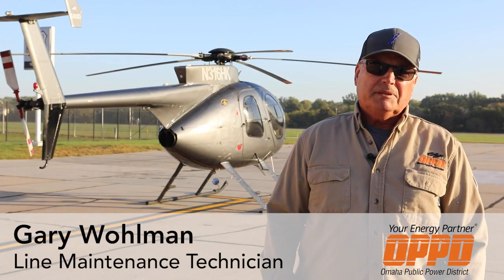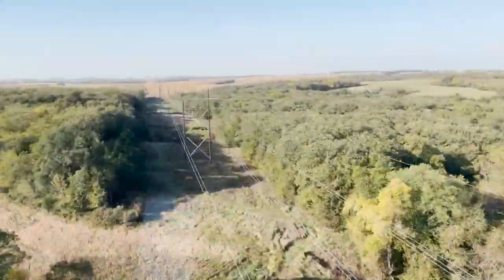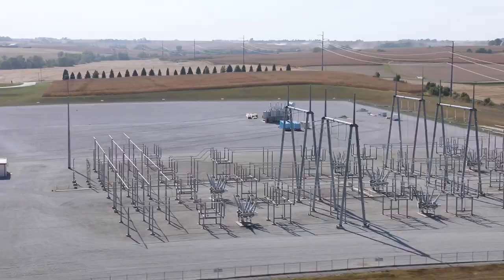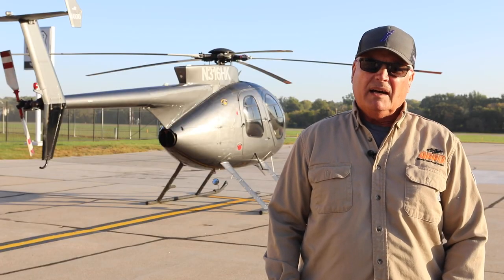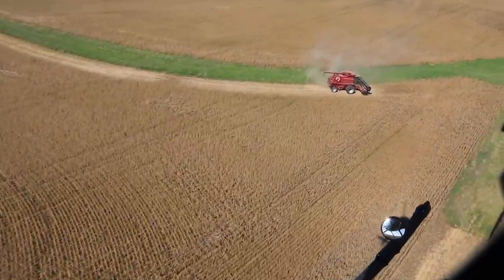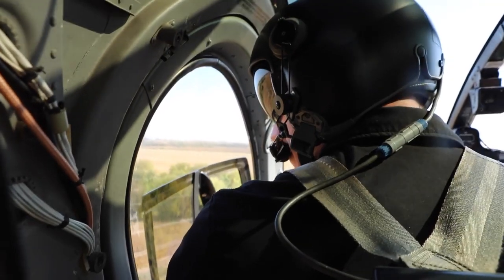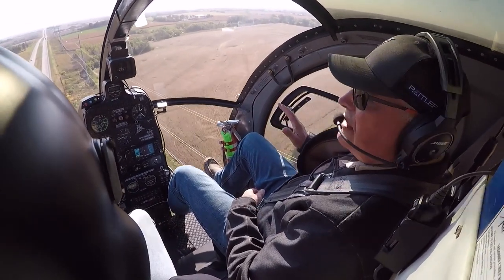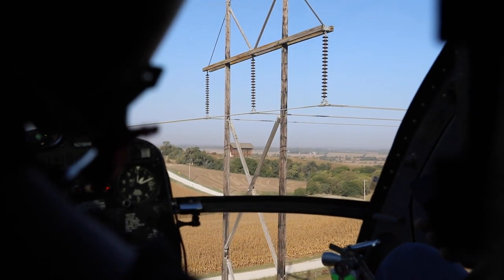Lineworkers utilize helicopter to inspect transmission lines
Each fall, experienced OPPD line maintenance technicians utilize a helicopter contractor with expertise in flight near power lines to inspect hundreds of miles of the transmission system. These inspections lead to targeted maintenance and are important to keep our electric grid safe and reliable.